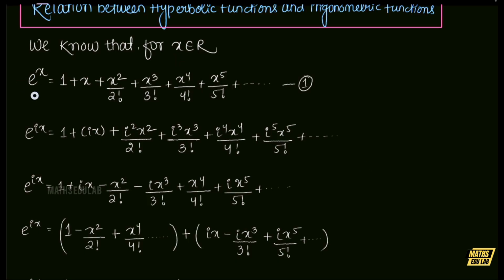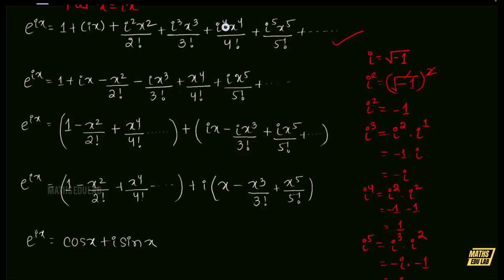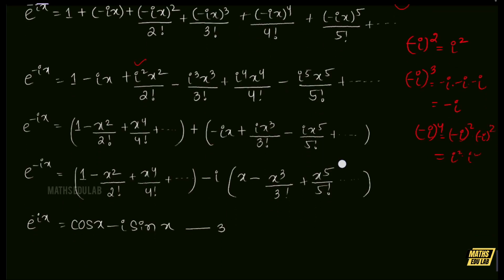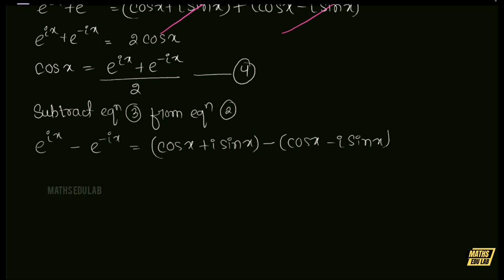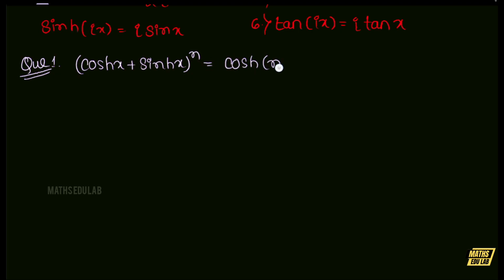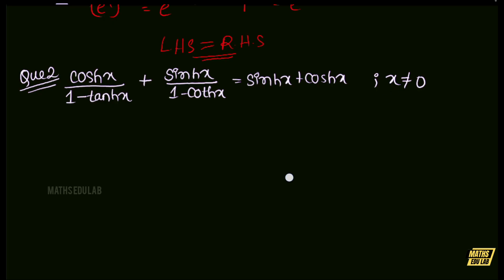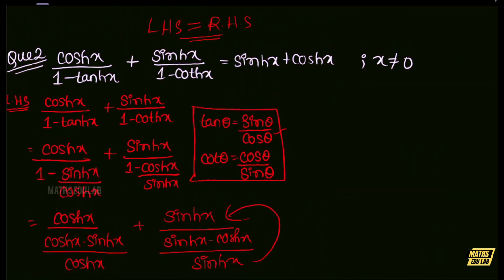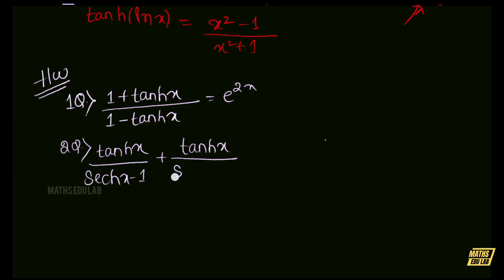RELATION BETWEEN HYPERBOLIC & TRIGONOMETRIC FUNCTIONS | CALCULUS | B.SC. MATHS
Welcome back to MATHS EDU LAB! 🎓

In this video (Part 6 of Hyperbolic Functions), we discuss the deep mathematical relationship between hyperbolic functions and circular trigonometric functions using Taylor series and Euler's formula. We also solve important university exam proof questions step-by-step. Specially designed for B.Sc. Mathematics, Engineering Mathematics, and advanced Calculus learners.

📌 Timestamps & Topics Covered:
00:00 - Introduction & Taylor Series Expansion of e^x
00:47 - Substituting x = ix (Powers of iota i, i², i³, i⁴)
05:34 - Derivation of Euler's Formula: e^(ix) = cos(x) + i sin(x)
06:32 - Expansion of e^(-ix) = cos(x) - i sin(x)
10:29 - Adding & Subtracting Equations to Connect Trigonometric & Hyperbolic Forms
23:02 - Solving Important Proof Problems (Fractional Hyperbolic Simplifications)
26:03 - Proof of Identity: tanh(ln x) = (x² - 1) / (x² + 1)
29:19 - Practice / Homework Problems for Students

💡 Key Concept: Master how to relate real hyperbolic functions with complex trigonometric series and learn the exact algebraic steps required for university examinations.